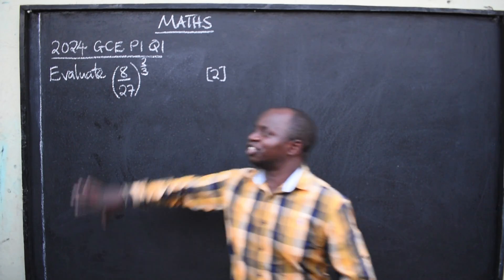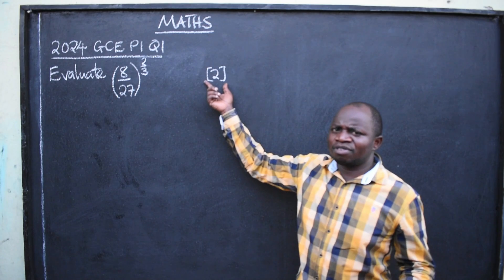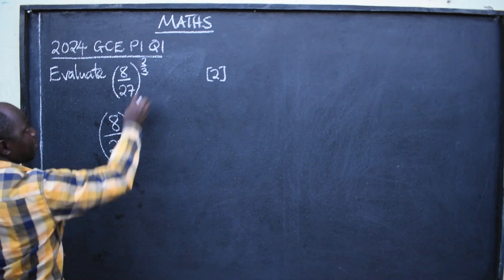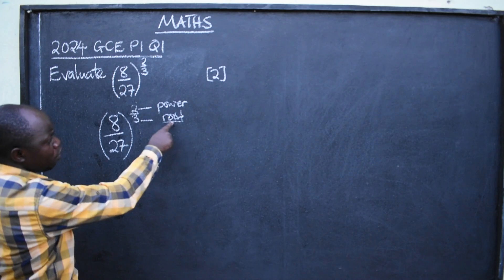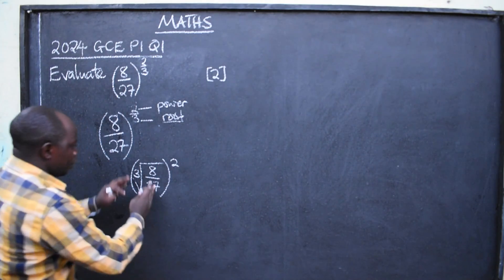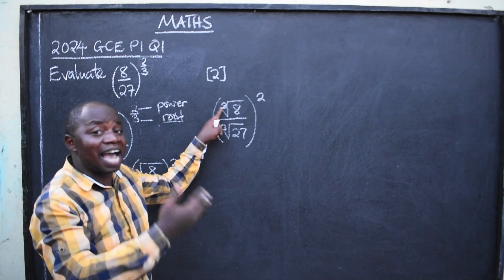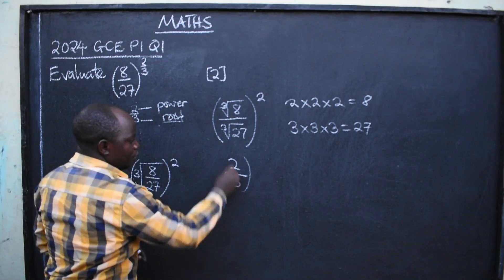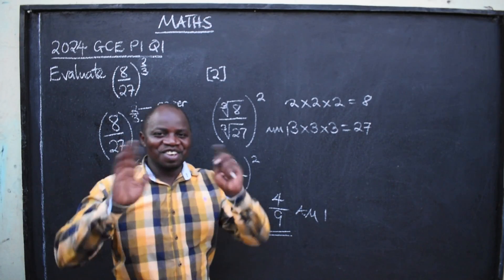MATHS 2024 GCE P1 Q1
Evaluate (8/27)^2/3